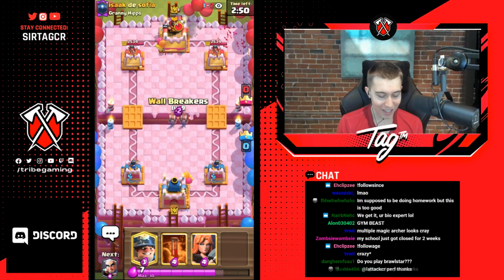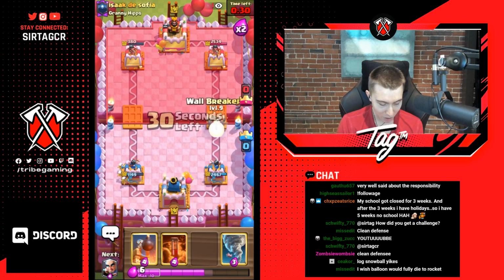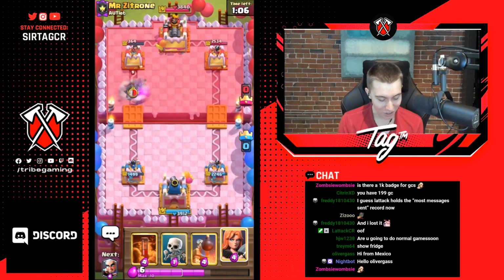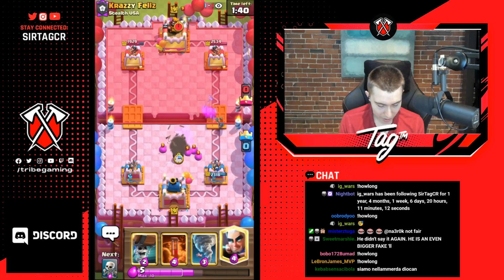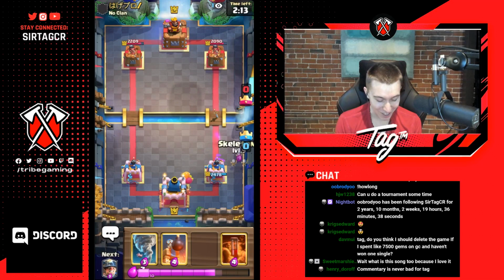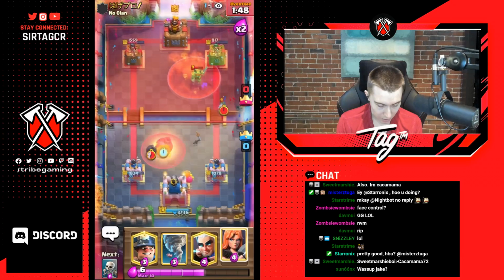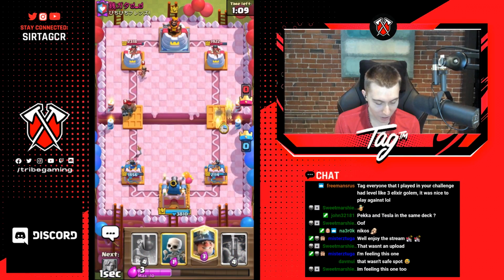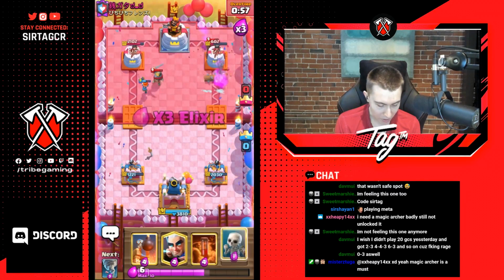CURRENT BEST MINER POISON CONTROL DECK! — Clash Royale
Current Best Miner Poison Control Deck | SirTagCR - Clash Royale

In this clash royale miner poison deck video, I played the best clash royale miner poison control deck that has fast clash royale miner wall breakers deck proponent. This is one of the clash royale best miner poison decks and clash royale best miner control decks right now. Try this clash royale miner deck for easy wins in the meta!